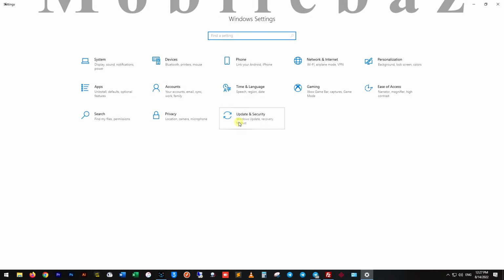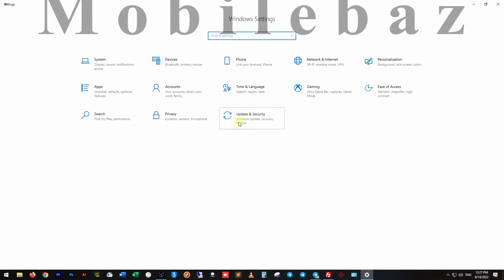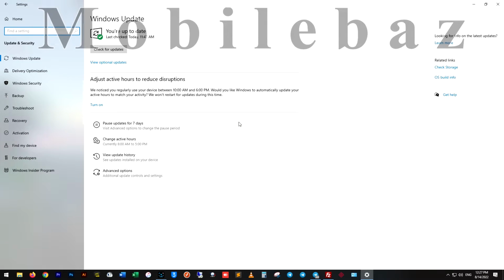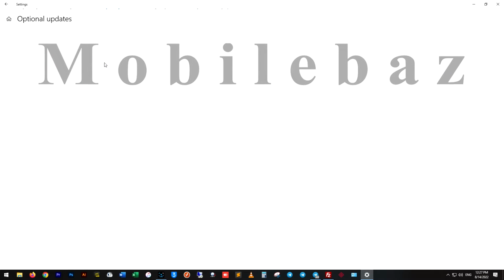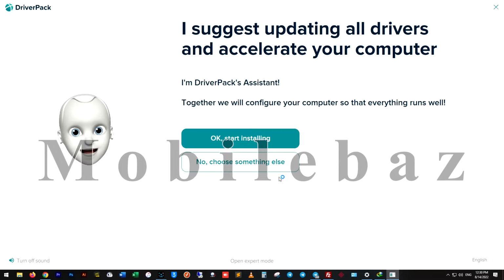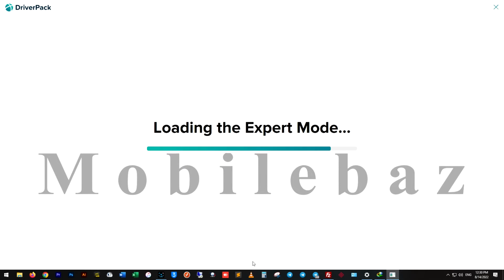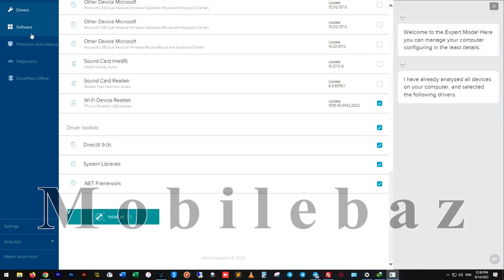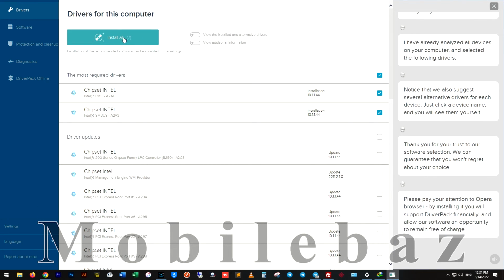How to Update Windows Drivers (installing missing Drivers) - English Subtitle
in 2 minutes you can learn how to update all your drivers easy and fast
this method works on all versions of the windows